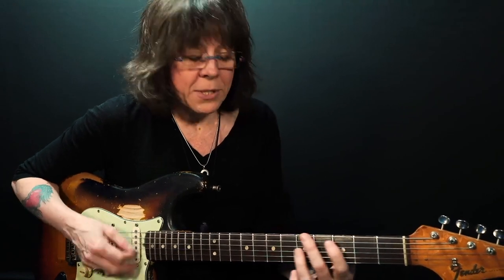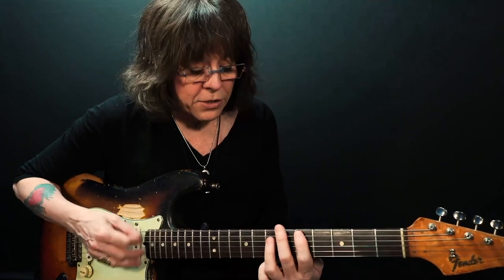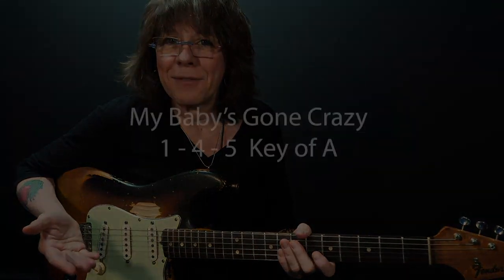MY BABY'S GONE CRAZY - 12 Bar Blues Key of A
This video, MY BABY'S GONE CRAZY - 12 Bar Blues Key of A, is a guitar backing track that is part of my "LET'S JAM!!!" series: In this series, I give a brief overview of the jam track, play several verses of rhythm guitar followed by a LET'S JAM!!!, and the rest of the video is a backing track for you to play along with. I designed series to give guitar students the opportunity to see how the chords were played and to get soloing ideas to expand their abilities to jam to backing tracks!  ...so LET'S JAM!!!

00:00 Intro and Overview
00:49 Jam Track Breakdown
01:40 Let's Jam - Rhythm Guitar Example
03:20 Let's Jam - Lead Guitar Example
04:33 Jam Track for You to Jam

GUITAR LESSONS
TrueFire Online Guitar Instructor & Private One-on-One Guitar Lessons Online, In-Person and via Skype.

Learn from the best! In addition to her reputation as a touring musician and recording artist, Kelly Richey has over 30 years of teaching experience. A warm, outgoing and dynamic guitar instructor with a unique and carefully crafted teaching style all her own, Kelly Richey is committed to building a connection with all her students no matter what their skill level or background may be. Kelly delivers expert instruction tailored to meet the needs of her individual students so that they can achieve their full potential.

Life Coach, Spiritual Director, Certified Writing Facilitator
Guitar Instructor, Recording Artist, Performer